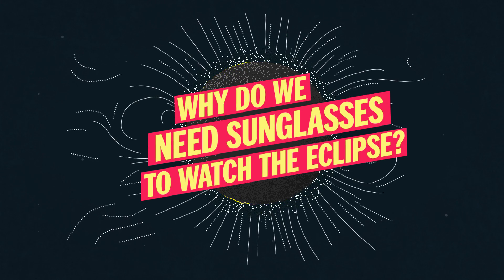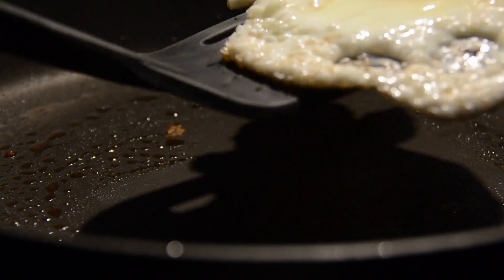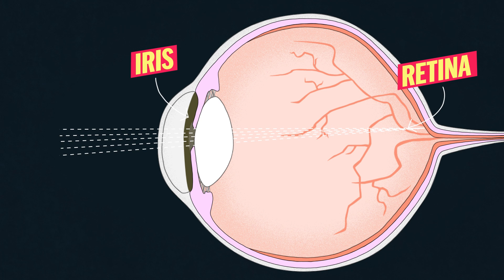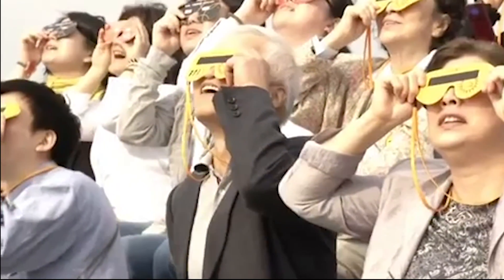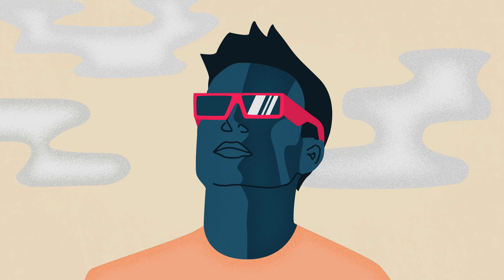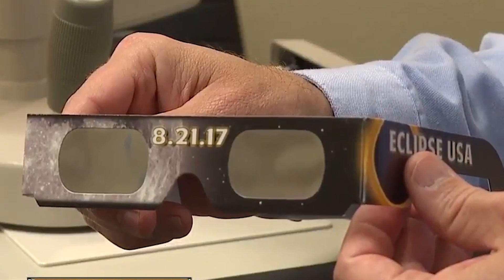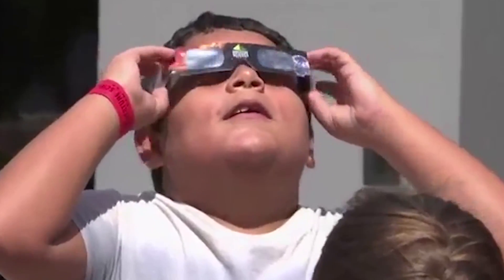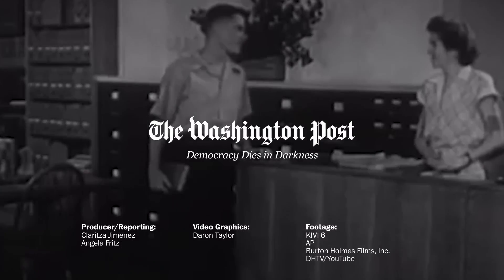This is why you need special glasses to view the total solar eclipse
Capital Weather Gang's Angela Fritz explains what could happen to your eyes if you were to watch the Aug. 21. eclipse without special sunglasses.